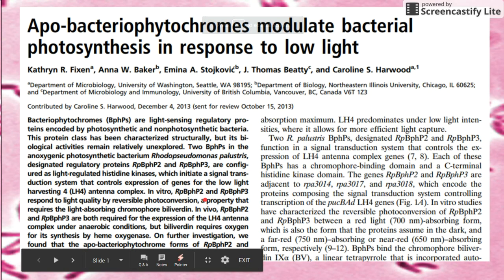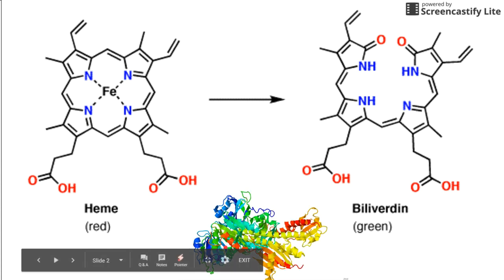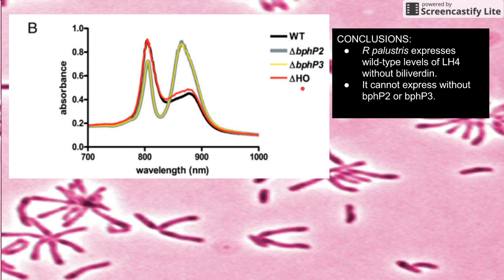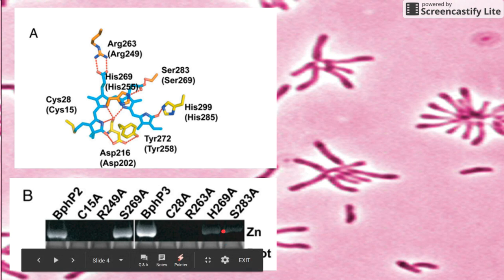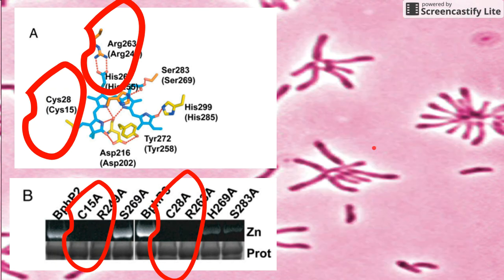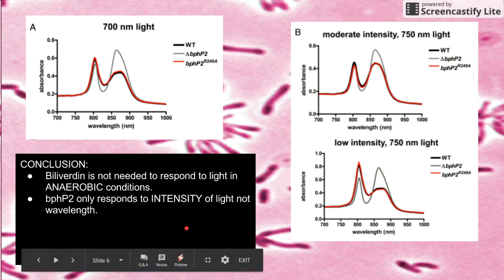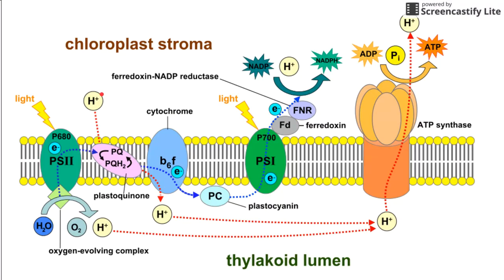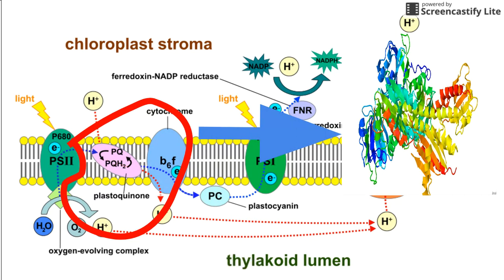Bacterial Response to Low Light and No Oxygen